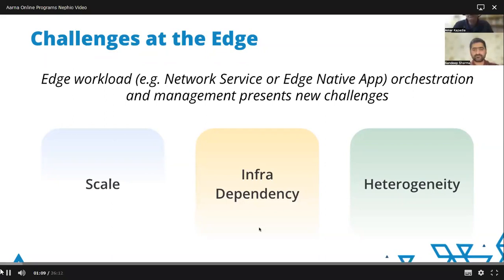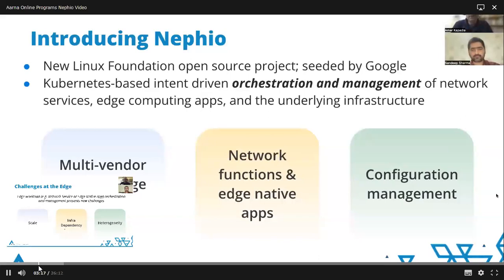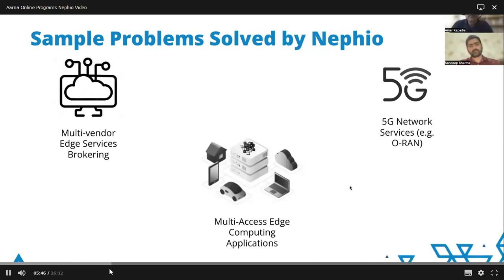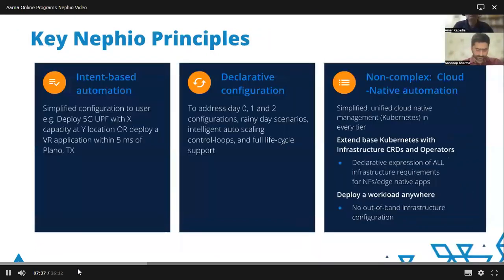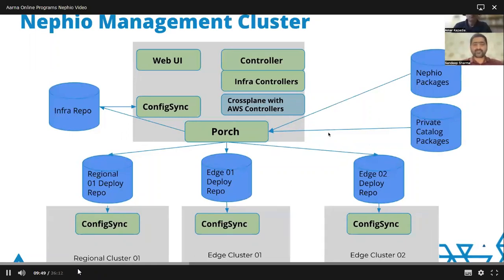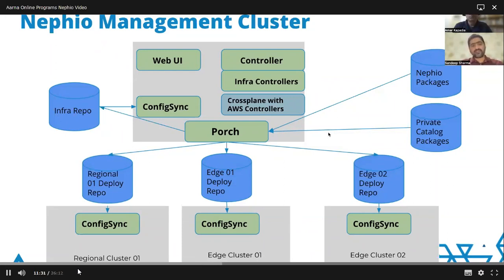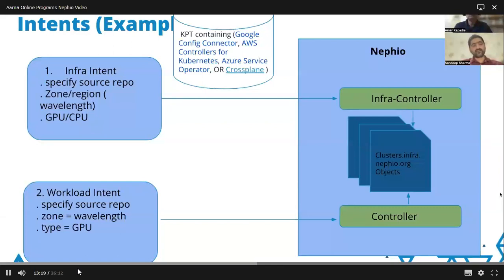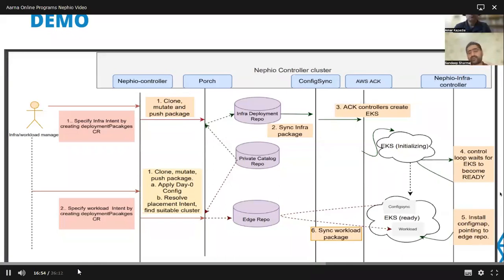Nephio Overview webinar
We had a great in-person Nephio meetup on Dec 15th in Bangalore and now want to bring these Nephio insights to a global audience and answer your questions.

Nephio was developed by Google and is now hosted at the Linux Foundation. The project goal is to deliver carrier-grade, simple, open, Kubernetes-based cloud native intent automation and common automation templates that materially simplify the deployment and management of multi-vendor cloud infrastructure and network function across large-scale edge deployments.Nephio enables faster onboarding of network functions to production including provisioning of underlying cloud infrastructure with a true cloud-native approach, and reduces costs of adoption of cloud and network infrastructure.